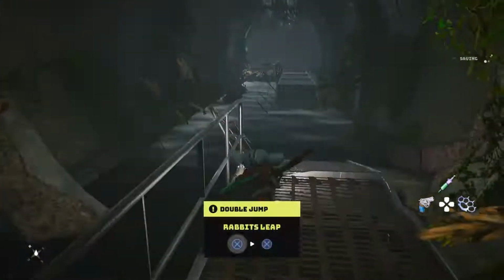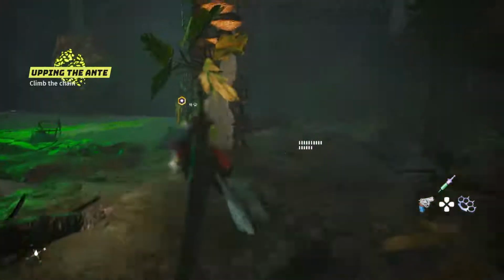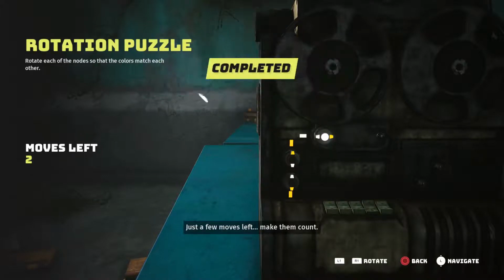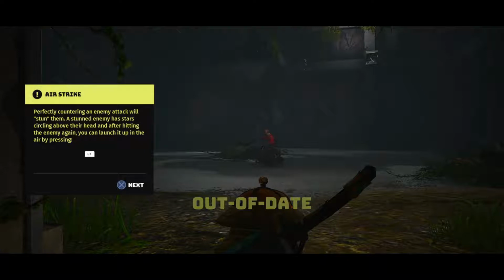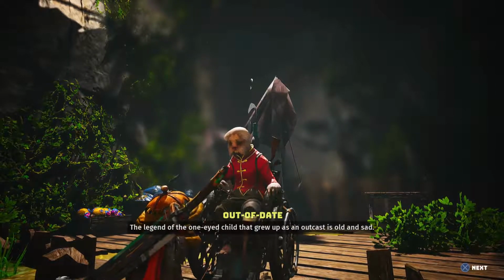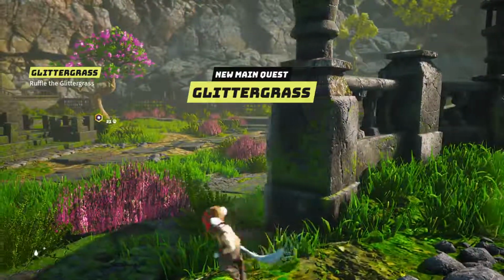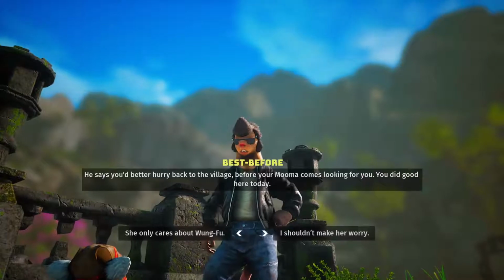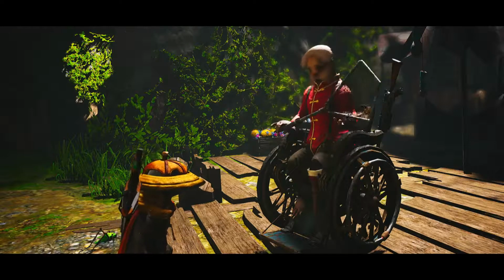Out Of Date Part 2 Biomutant (PS5)